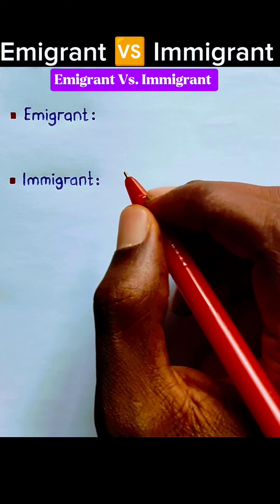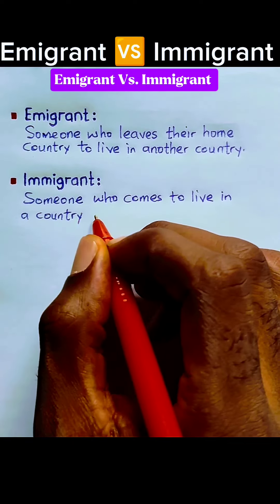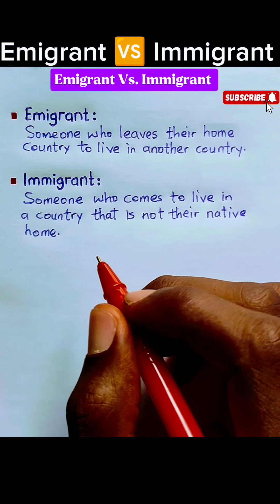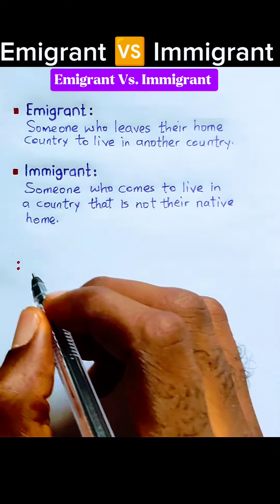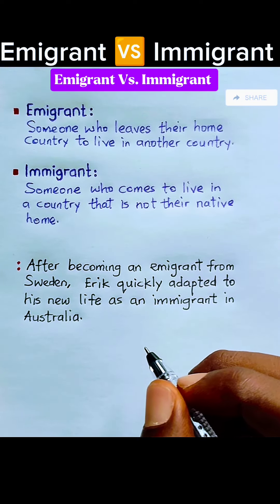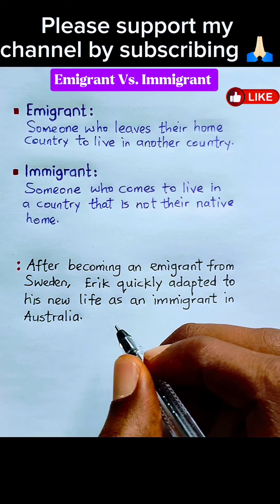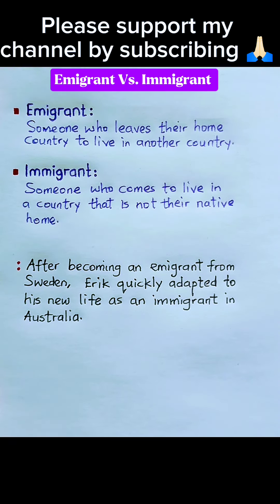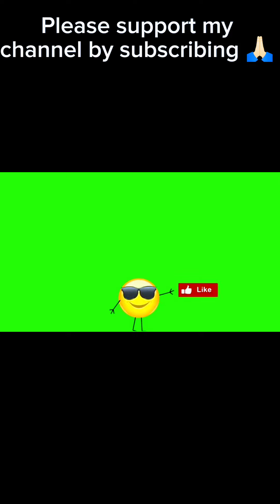Emigrant vs. Immigrant: What's the Difference?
The words "emigrant" and "immigrant" are misused by some people. They wrongly use them interchangeably as if they mean the same thing.
In this video, we will explain the difference between these terms.